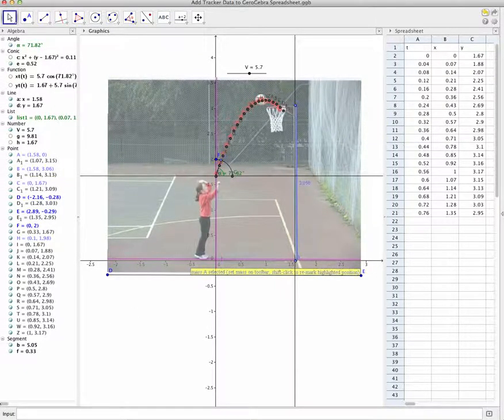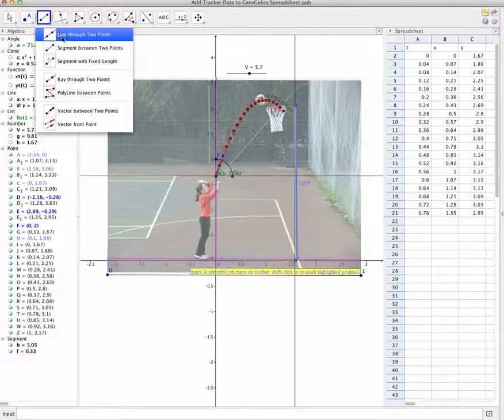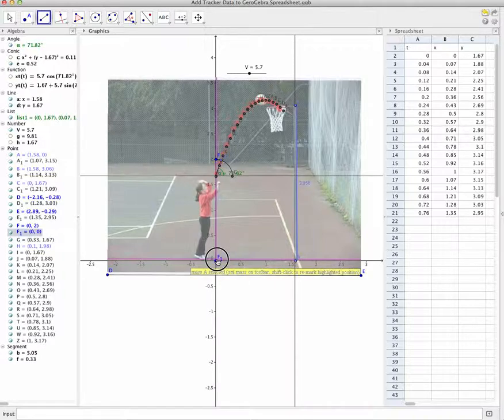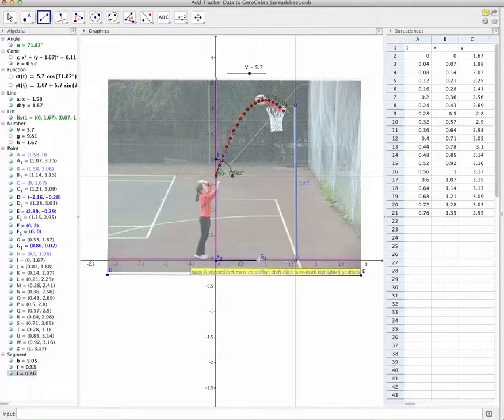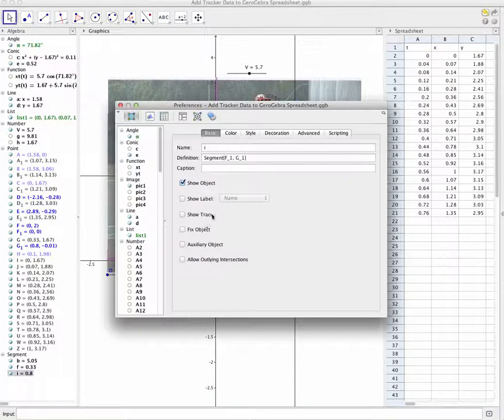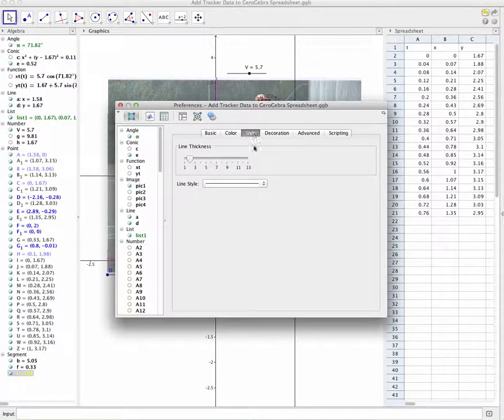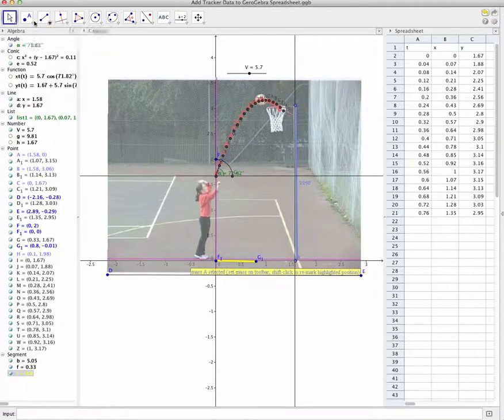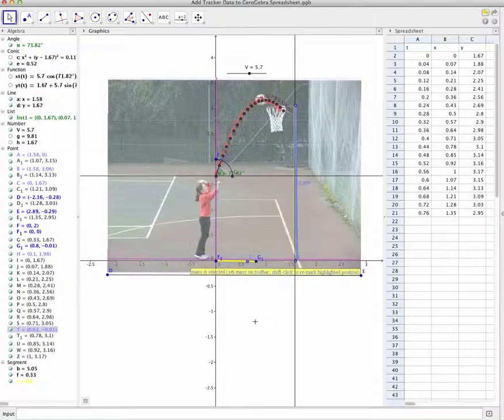Create GeoGebra Simulation